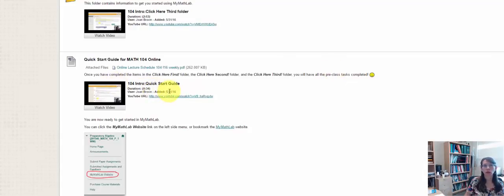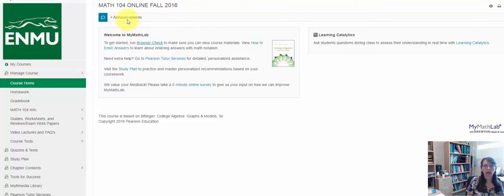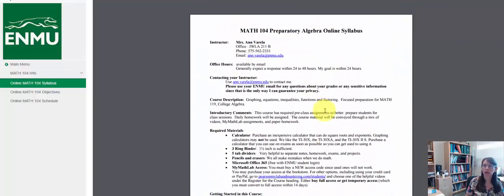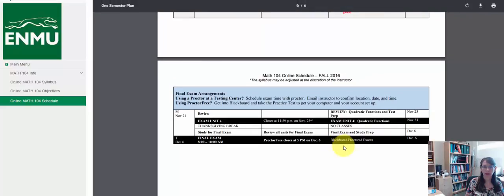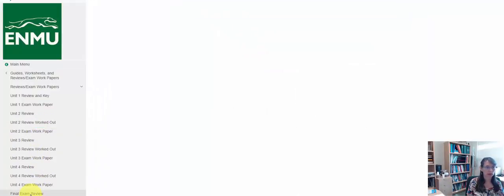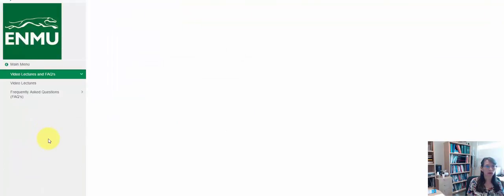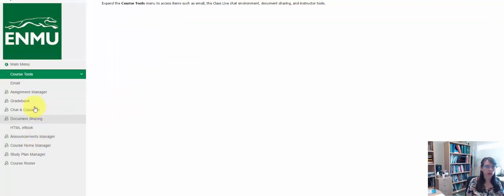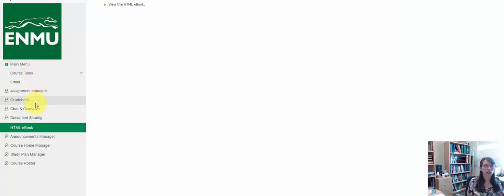MML Left Side Menu